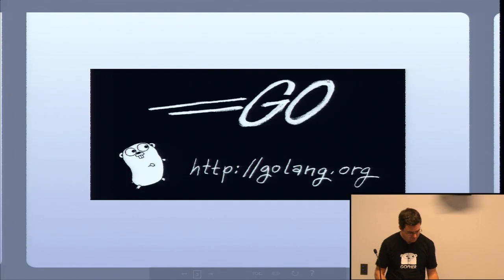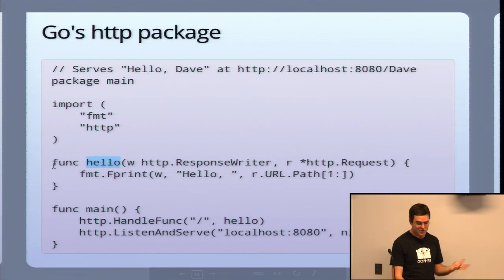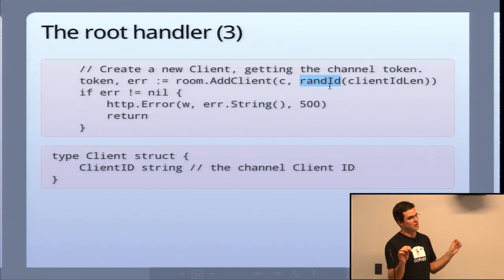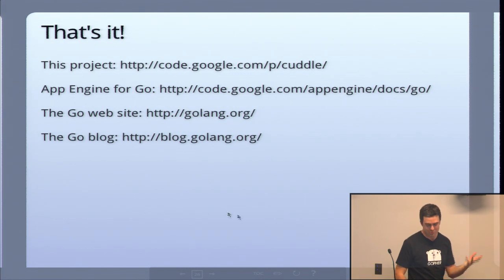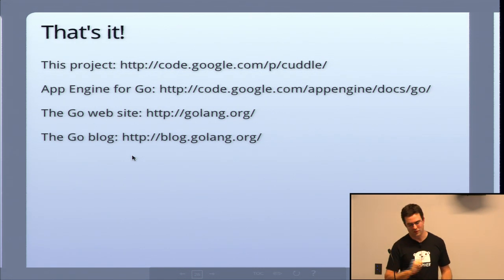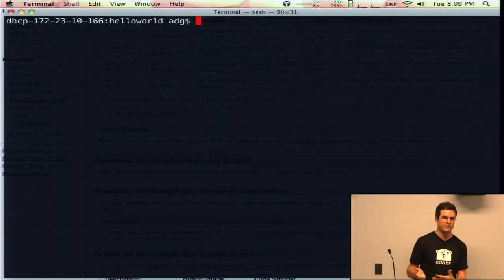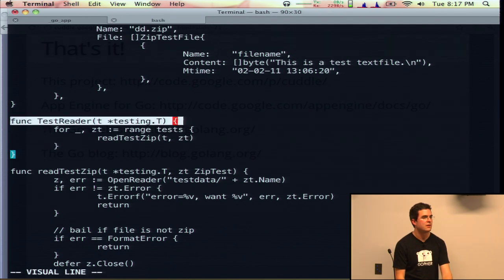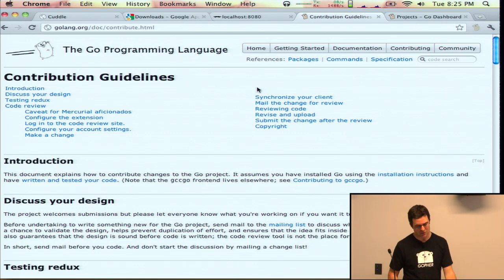Cuddle, A go AppEngine Demo - Andrew Gerrand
Talk given at Google Technology User Group (Sydney) on Tuesday, 30 August 2011